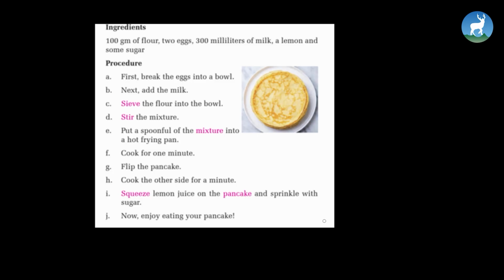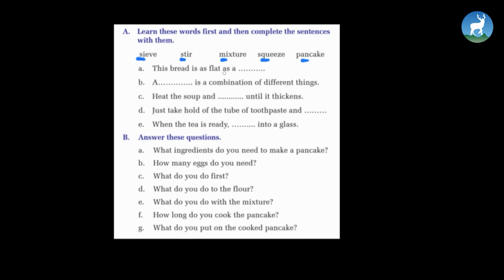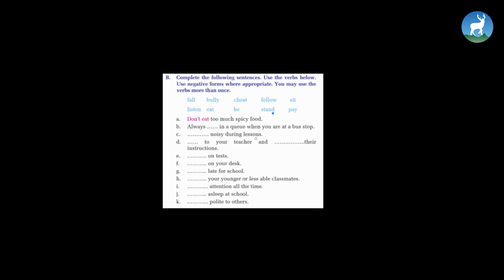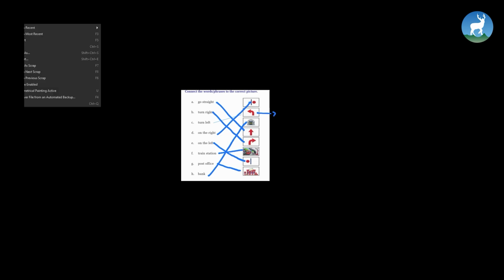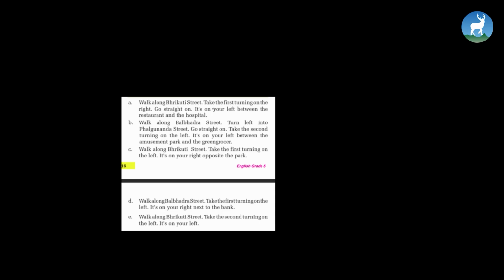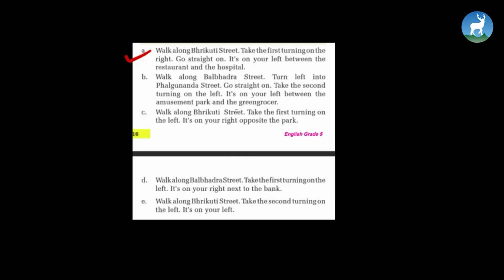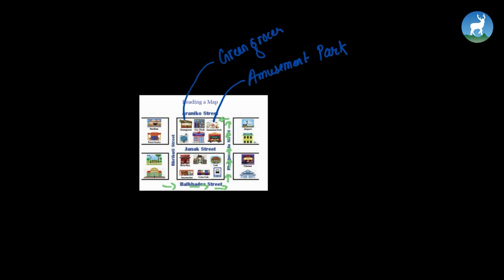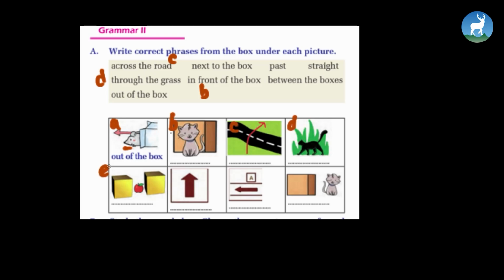Ankita Pokharel - Instructions and Directions - How to Make Pancakes, Reading a Map - Grade 5